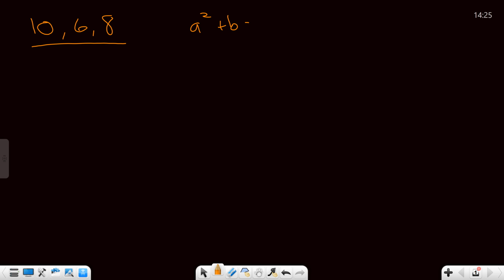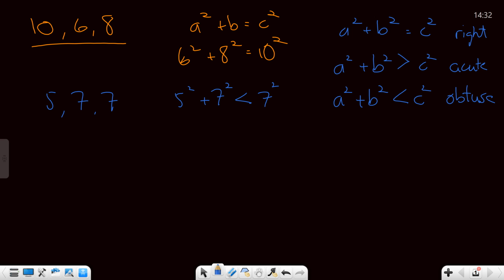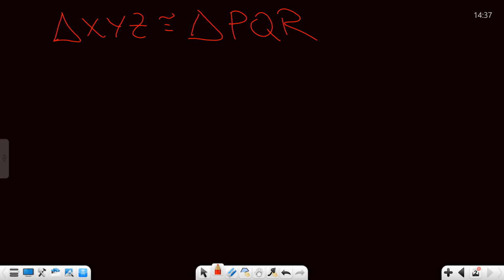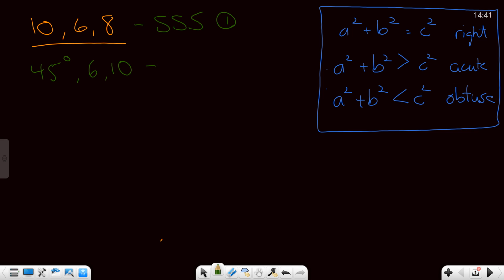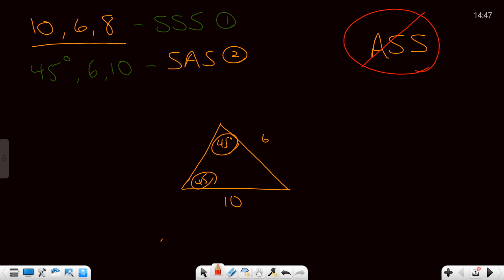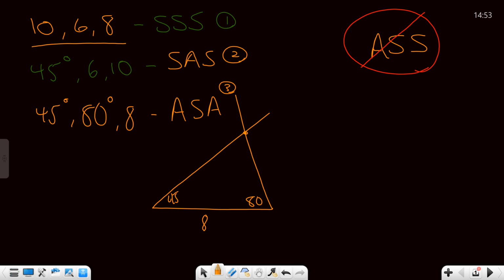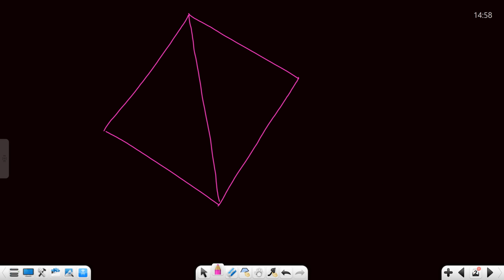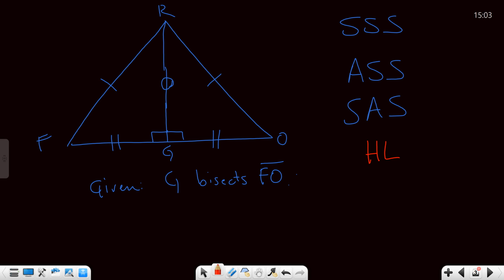Days 3 & 4: Triangle Congruencies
Triangle congruency and congruency shortcuts.